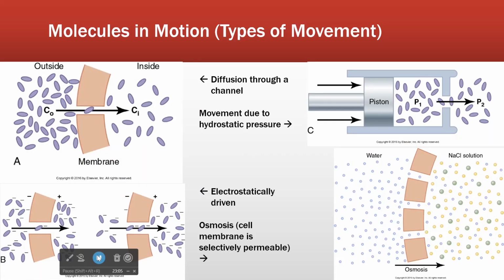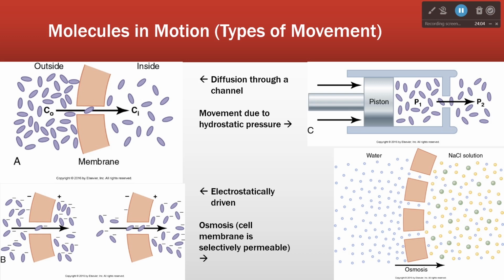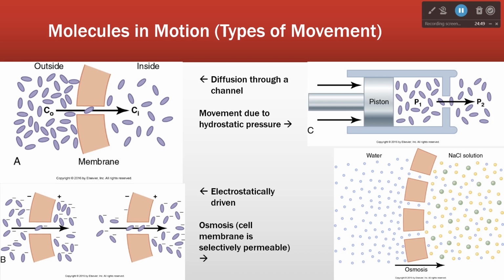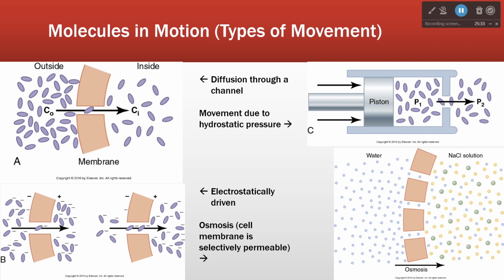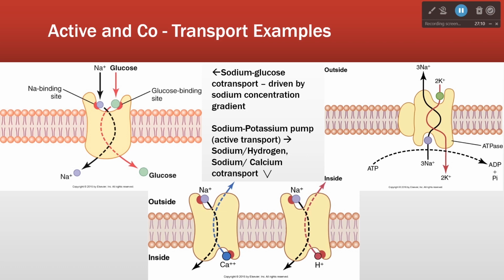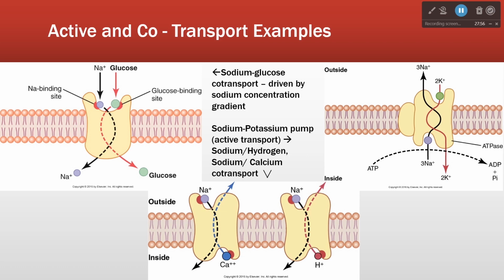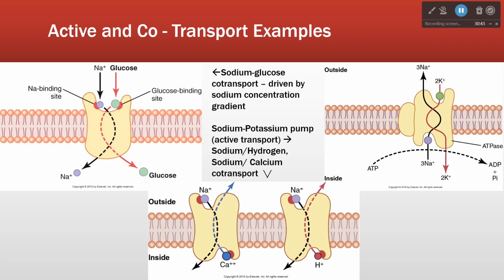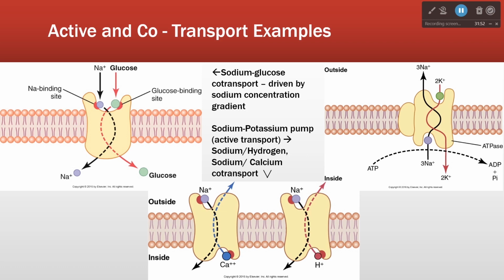Molecular Motion in Physiology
The motion of molecules across the cell membrane underlies a wide variety of processes fundamental to physiology.  Here I give examples of mechanisms of molecules moving across the membrane.